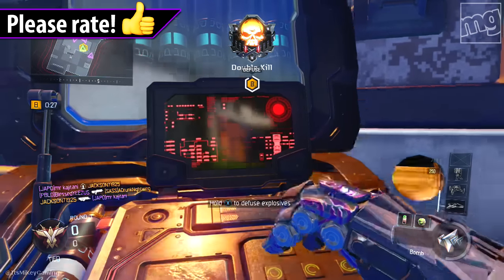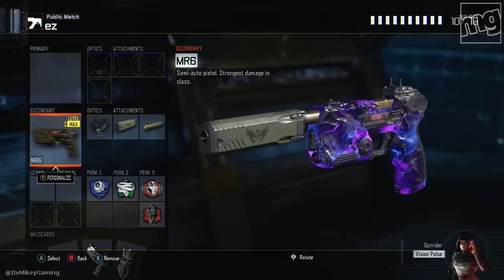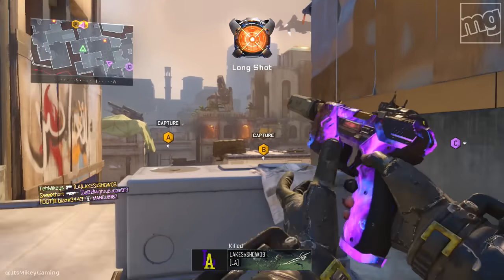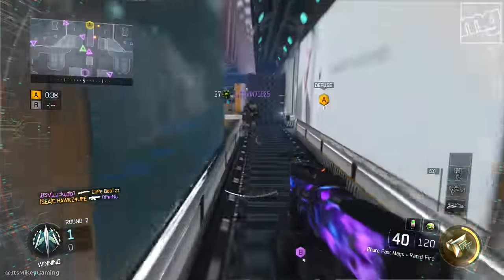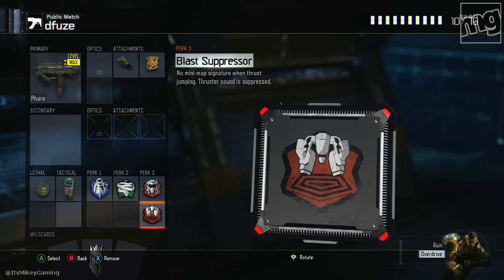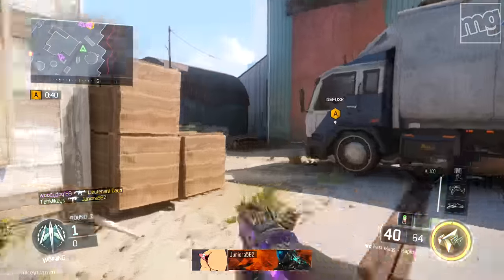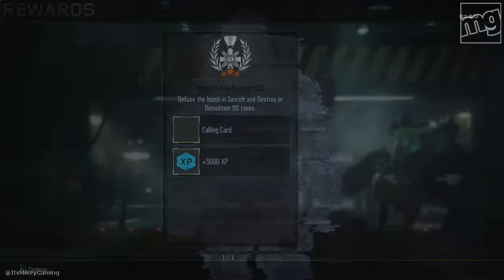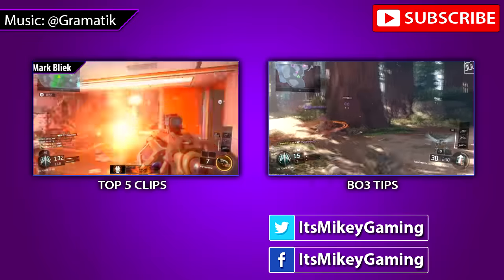BLACK OPS 3 EASY XP! - Bomb Defuser, Assassin Challenges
BO3 Tips, Packed Pistol, Bomb Defuser, Assassin - Please RATE!

Bomb Defuser: Defuse the bomb in Search & Destroy or Demolition 50 times. Assassin: Earn 10 Long Shot medals while ADSing with Long Barrel, Suppressor and an Optic equipped. Packed Pistol: Get 25 kills with a pistol that has an Optic, Suppressor and Long Barrel equipped.